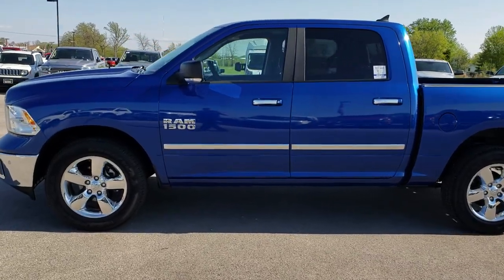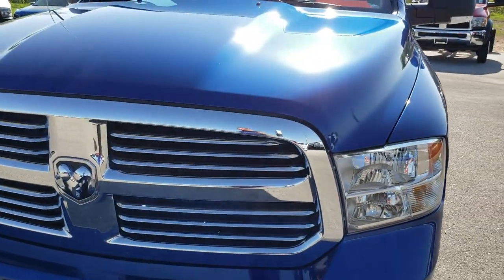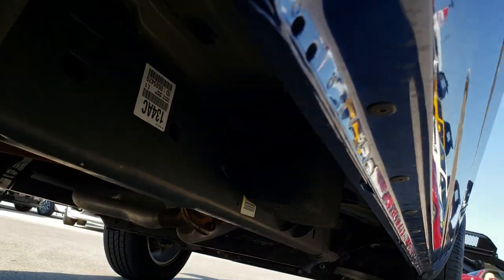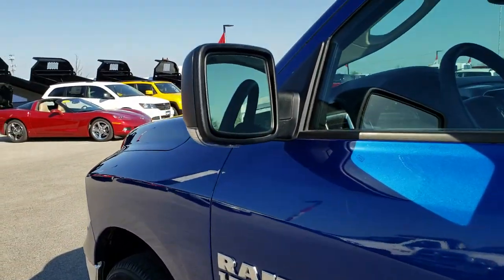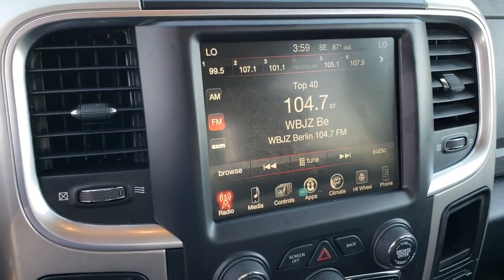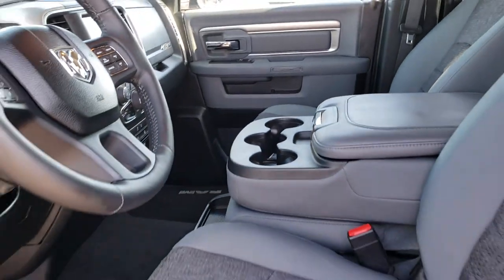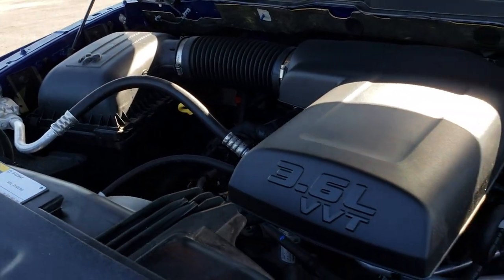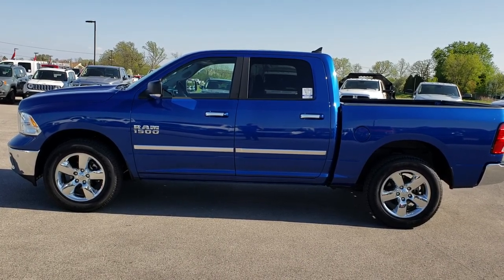2017 RAM 1500 CREW SHORT BIG HORN V6 BLUE STREAK WALKAROUND SOLD! 7T518A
STOCK: 7T518A
PRICE: $31,499
MILES: 4,297
MAKE: RAM
MODEL: 1500
VIN: 1C6RR7LG5HS626195
LOCATION: FOND DU LAC OSHKOSH WISCONSIN, 54937 TRUCKS ON 41

1 Owner! Clean Title History! 3.6 Liter Pentastar DOHC V6 Engine with E85 FFV Capabilities, 305 Horsepower, Full Four Door Crew Cab, Short Box 5 Foot 7 Inch 5' 7" Shortbox, Big Horn Package, 8 Speed Automatic Transmission, 4x4 Push Button Four Wheel Drive 4WD, Reverse Backup Camera Rearview Camera, Power Driver's Seat, Dual Heated Seats, Non Smoker, Gray Cloth Seats, 40/20/40 Split Front Bench Seating with Center Seat Hidden Storage Compartment, Towing Package with Receiver Trailer Hitch and Trailer Wiring Tow Package, Heated Power Fold-in Power Mirrors with Built-in Directional Signals, Electronic Stability Control Traction Control ESC, 3.21 Gears, Goodyear Wrangler SR-A P275/60 R20 Tires, 20 Inch Rims Premium Wheels, Factory Alloy Premium Rims with Chrome Covers, Four Wheel Disc Brakes, Bedrail Covers, Fog Lights, LED Bed Lighting, Sonar with Front and Rear Bumper Sensors, Locking Tailgate, Chrome Trimmed Grill, AM / FM Radio Tuner, Sirius/XM Satellite Radio Capabilities Sirius / XM, Uconnect 8.4A System 8.4 Inch Touchscreen with AM/FM/BT/Access, 7-Inch Multi-View Display, 911 Assist System, U Connect Hands Free Bluetooth Hands-Free Phone System Blue Tooth, Auxiliary MP3 Jack Portable Audio Connection, USB Jack Portable Audio Connection, Keyless Entry with Factory Remote Start, Power Sliding Rear Window, Adjustable Height Seatbelts, Driver and Passenger Front Air Bags, L.A.T.C.H. Child Safety System, Side Curtain Air Bags SRS Safety Restraint System, Heated Steering Wheel Multi-Function Steering Wheel Controls, Homelink System with Three Programmable Buttons for Garage Doors, Lighting Systems & Security Systems, Compass, Outside Temperature Display and Mileage Display, Rear Air and Audio Controls, Factory Floormats, Loadfloor Boot Tray, Storage Compartment Under Rear Seats, Air Conditioning AC, Cruise Control, Power Locks, Power Windows, Tilt Steering Wheel, Automatic Headlights Autolamp, 115V / 150W Auxiliary Power Outlet, 3 Year / 36,000 Mile Remaining Factory Bumper to Bumper Warranty, Whichever comes first, 5 Year / 60,000 Mile Remaining Powertrain Factory Warranty, Whichever comes first, Blue Streak Pearlcoat, One Owner! Clean autocheck! Very very clean inside and out! This is one of the sharpest 2017 Ram 1500 crewcab shortbox 1/2 ton trucks on our lot! Make your move before this super clean 4wd is gone!

STOCK: 7T518A
PRICE: $31,499
MILES: 4,297
MAKE: RAM
MODEL: 1500
VIN: 1C6RR7LG5HS626195